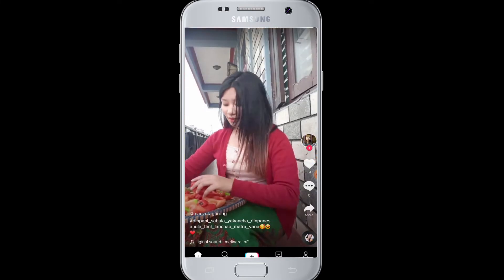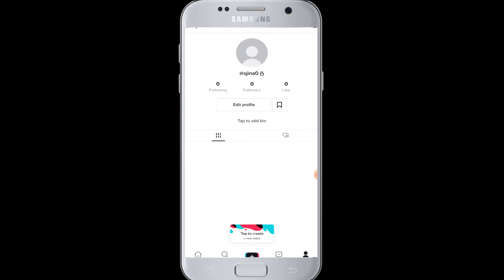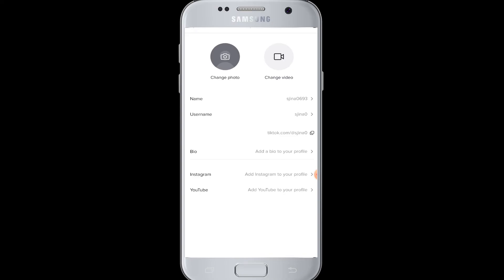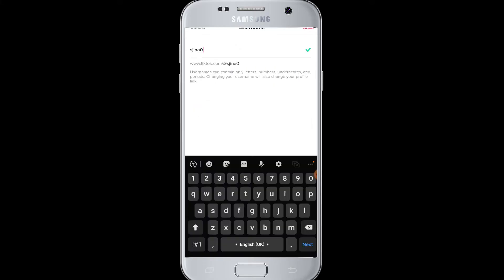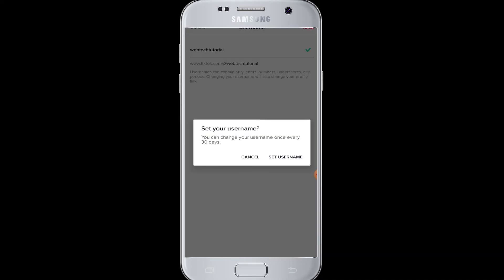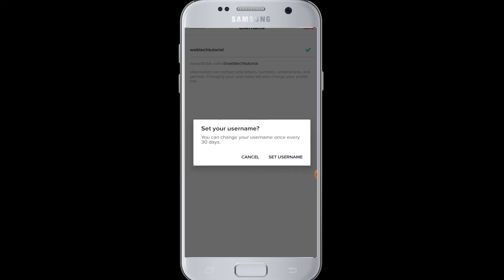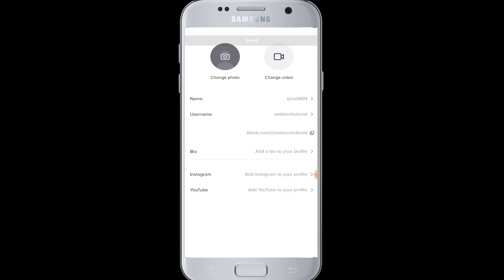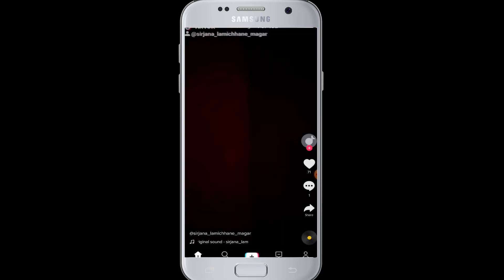How to Change Tiktok Username? || TIKTOK TUTORIAL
***100% Working Tutorial To Change Your TikTok Username from old Tiktok username to new one***

***Beginners Guide To TikTok***

In this video we will show you how to change your TikTok username easily and instantly too.

Make sure you watch this video until the end.

Steps to Change your TikTok username:
1. Open the TikTok app on your phone and go to the profile section.
2. In the profile section below your profile picture look for the "Edit profile" button and tap on it.
3. In the edit section you'll see the option to change your name as well as your username.